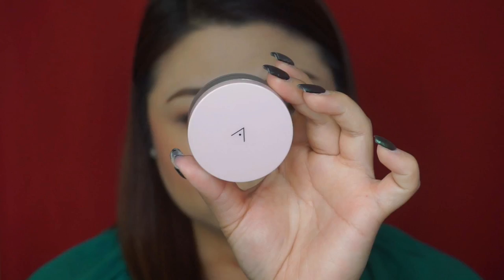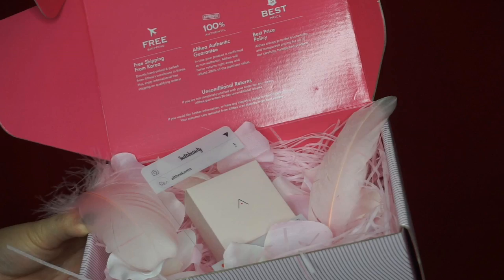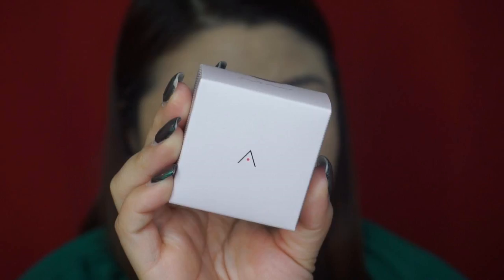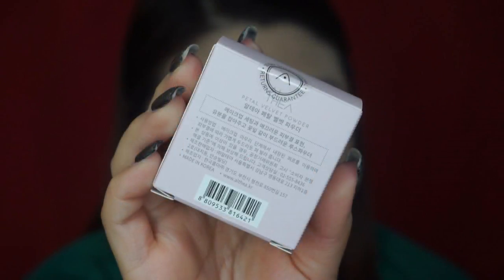ALTHEA KOREA | PETAL VELVET POWDER REVIEW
► Please THUMBS UP if you liked the video =)

ROAD TRIP | MT. RUSHMORE | BADLANDS

❋ ❋ Follow Me ❋ ❋

username: mrs_noche